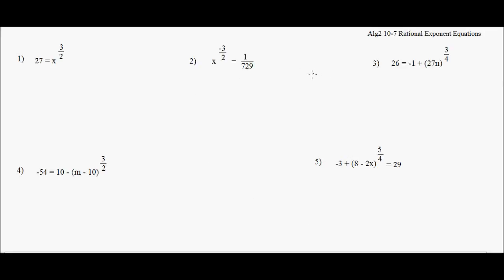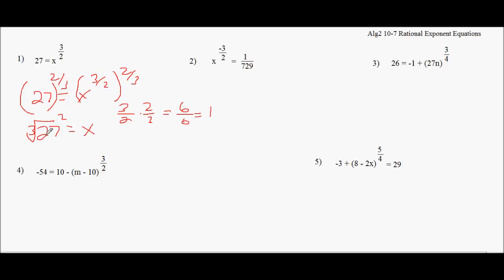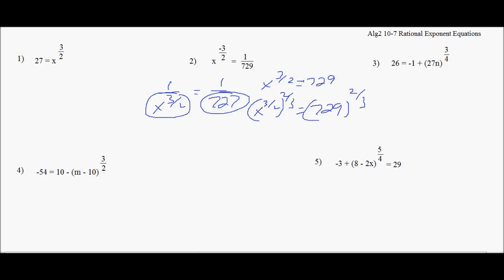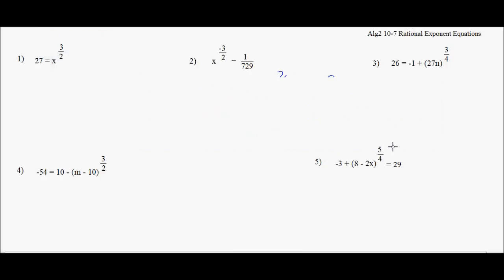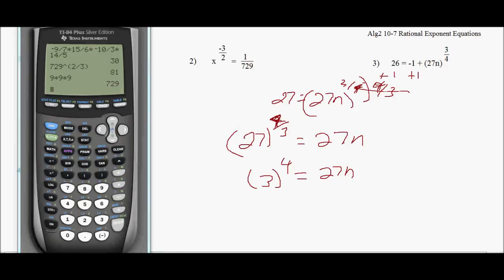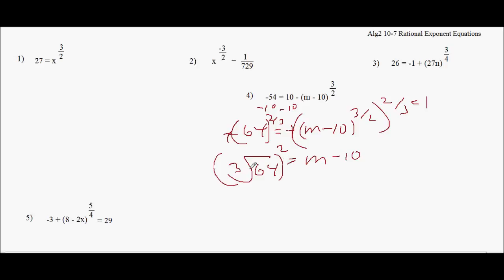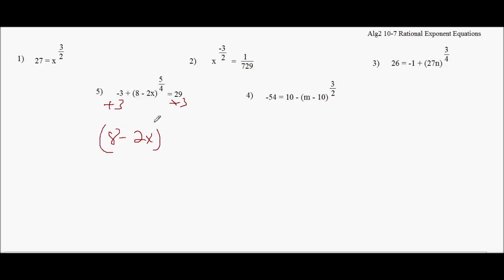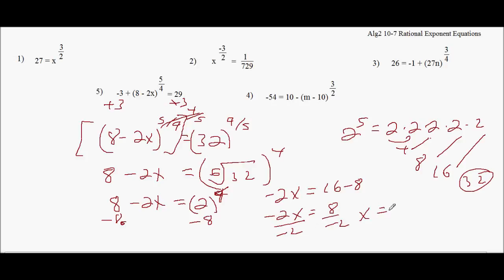Algebra - Rational Exponents